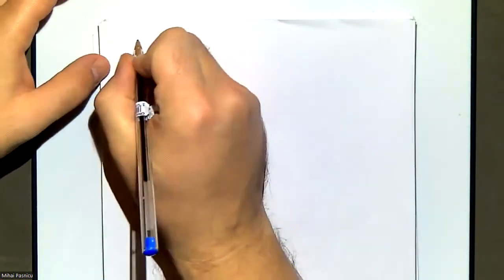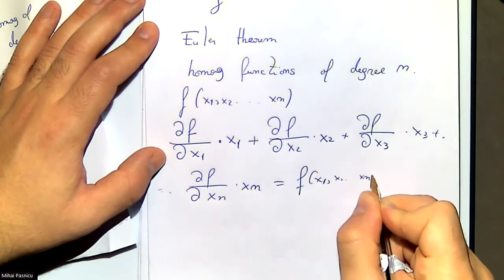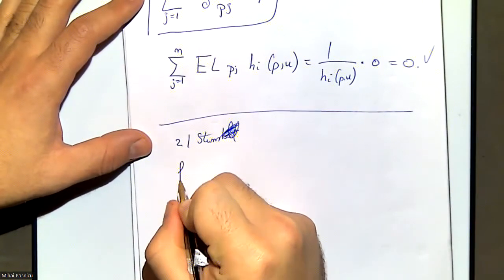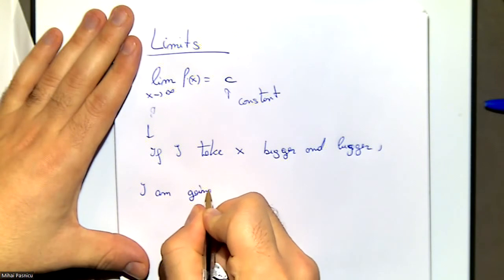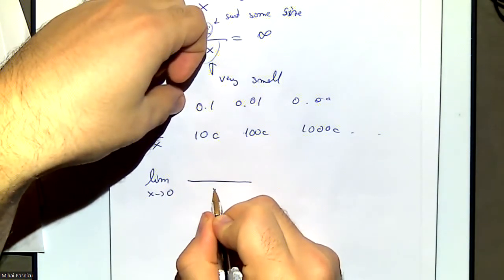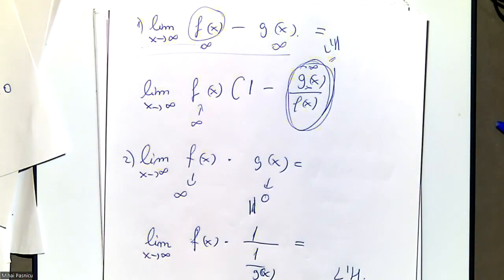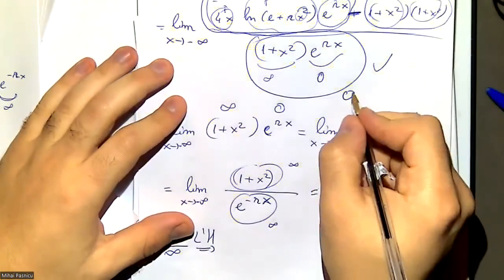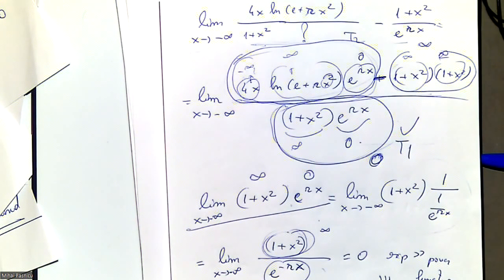Plenary Session 5 10-05-2022 ECON3120/4120 Mathematics